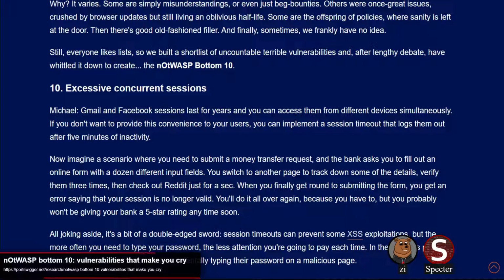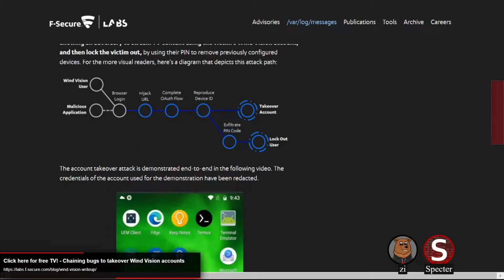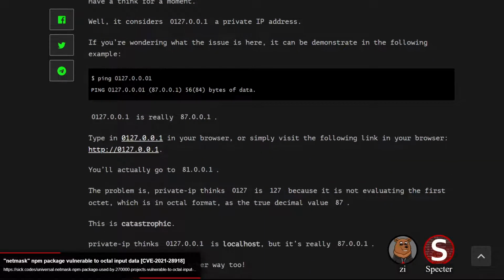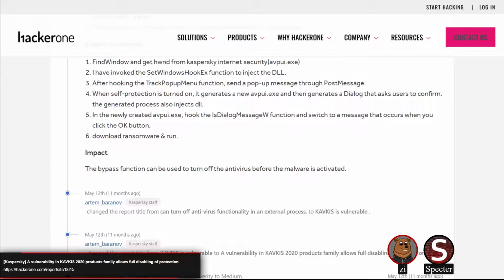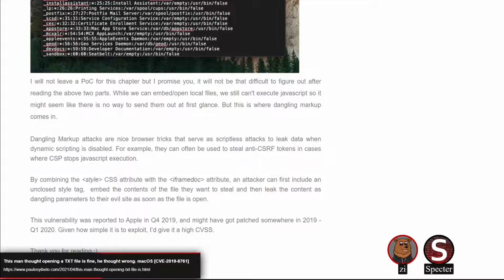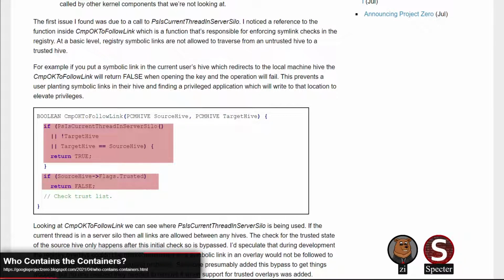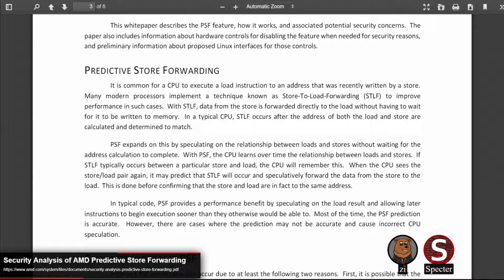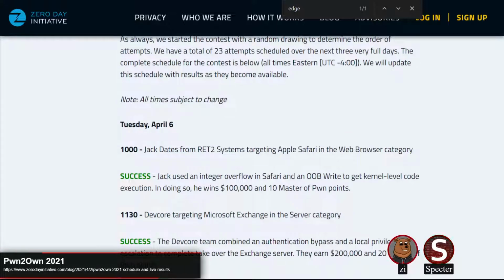071 - Speculation in Predictive Store Forwarding, Broken Fixes, and Owning Rocket.Chat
One episode and several failed attempts to fix vulnerabilities, an interesting Rocket.Chat XSS and an exploitable TXT file abusing some weird features.

The DAY[0] podcast is streamed live on Twitch every Monday afternoon at 3:pm EST

[00:00:00] Introduction
[00:00:46] nOtWASP bottom 10: vulnerabilities that make you cry
[00:07:28] Click here for free TV! - Chaining bugs to takeover Wind Vision accounts
[00:15:28] Elevate Yourself to Admin in Umbraco CMS 8.9.0 (CVE-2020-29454)
[00:23:19] "netmask" npm package vulnerable to octal input data [CVE-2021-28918]
[00:28:38] [HackerOne] Jira integration plugin Leaked JWT
[00:33:20] [Kaspersky] A vulnerability in KAVKIS 2020 products family allows full disabling of protection
[00:38:06] [Rocket.Chat] Account takeover via XSS
[00:43:18] This man thought opening a TXT file is fine, he thought wrong. macOS [CVE-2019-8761]
[00:52:41] Who Contains the Containers?
[01:06:11] Getting Code Execution on Apache Druid [CVE-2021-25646]
[01:12:59] Security Analysis of AMD Predictive Store Forwarding
[01:19:58] Pluralsight free for April
[01:21:54] Pwn2Own 2021